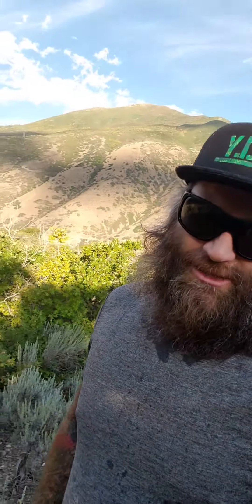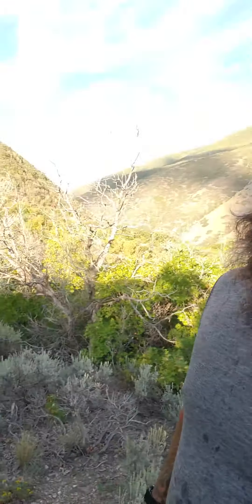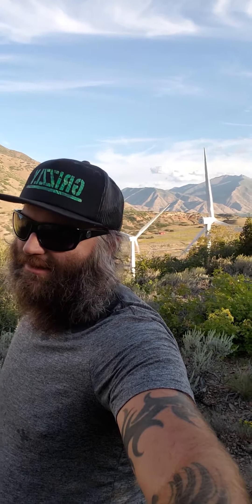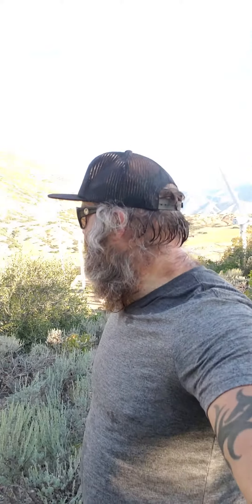By WiNdmills MTB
I barley make it up the hill